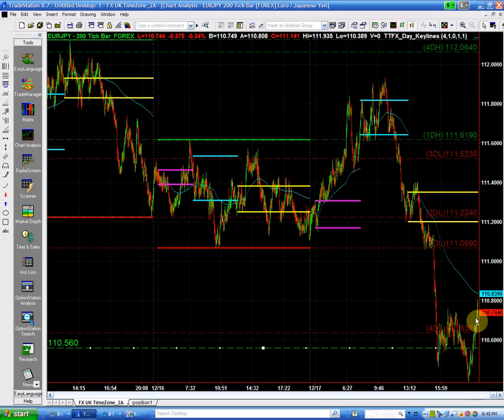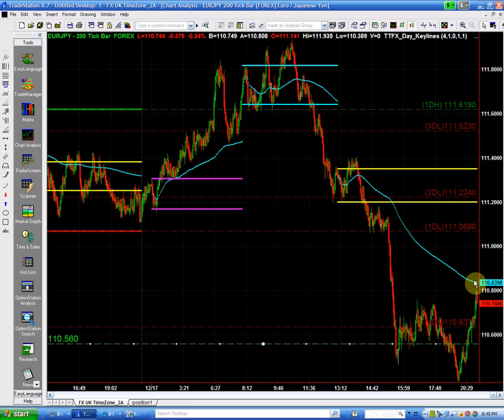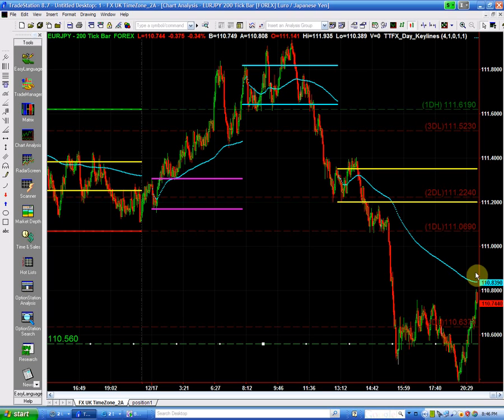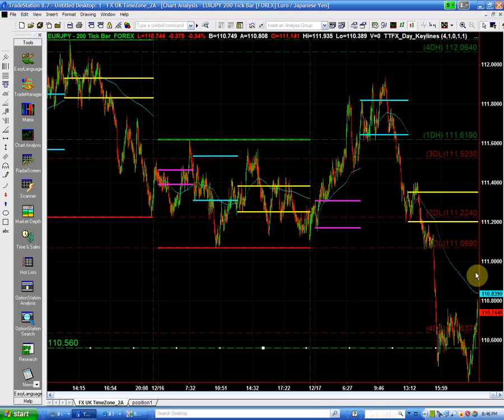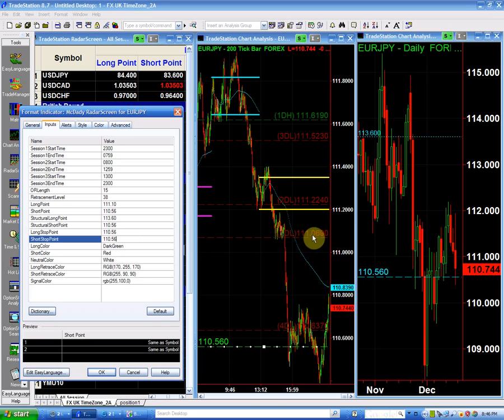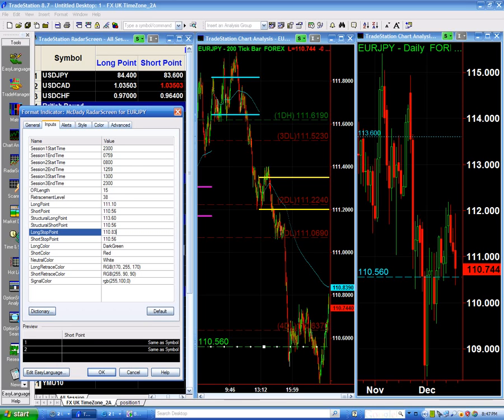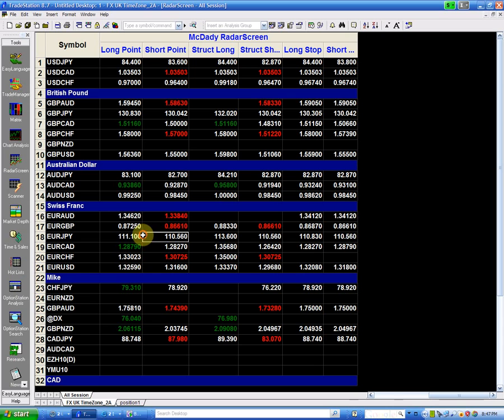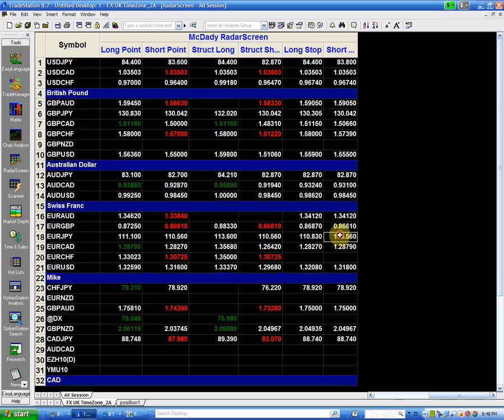GBPJPY 12 19 10b